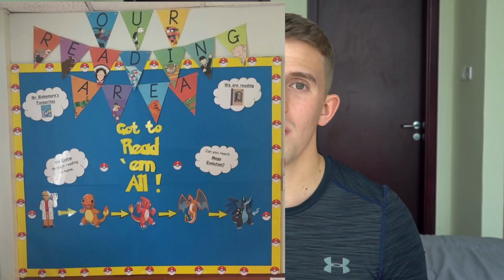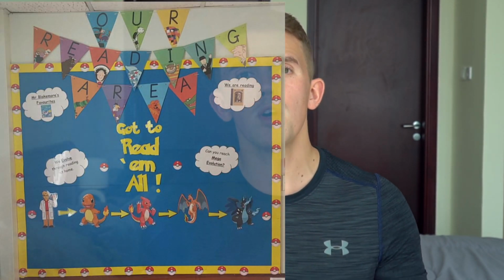ECT Classroom Display Tips:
There is sometimes a lot of pressure to create spectacular displays when you look and see some of the immaculate ones on Instagram and Pinterest. Sadly, evidence shows that these types of displays can actually have a negative impact on  (linked below). In this video, I look into what makes an effective display, analysing some that I created during my NQT year and why they were or weren't effective. I hope you enjoy.

Try Audible for Audio books

Send me something teacher/ travel related to potentially review or mention:
Address:
Thomas Blakemore
Dubai